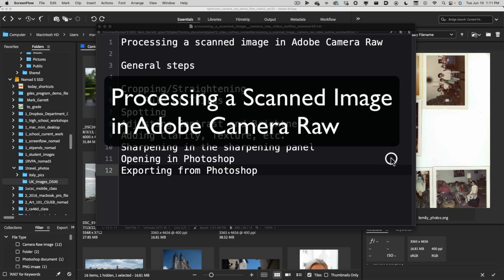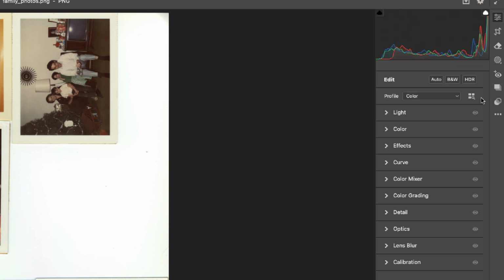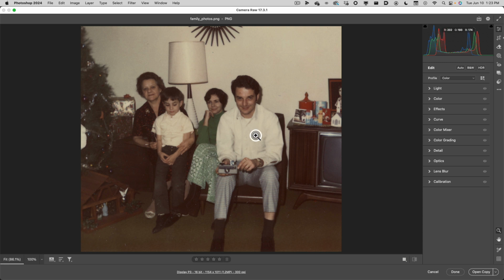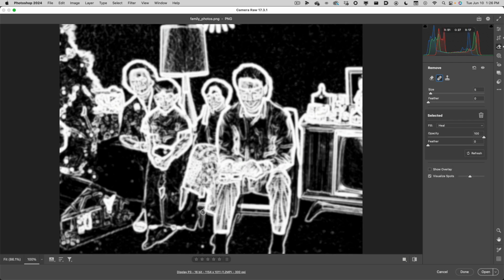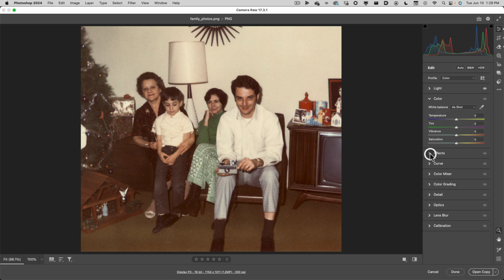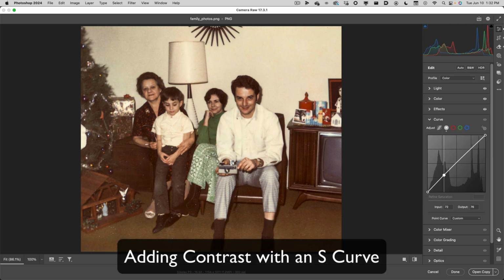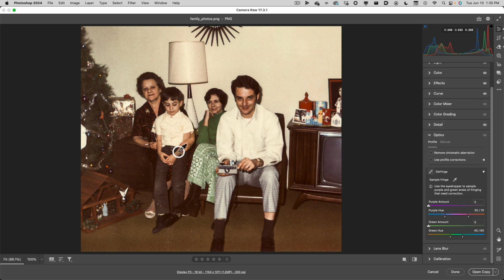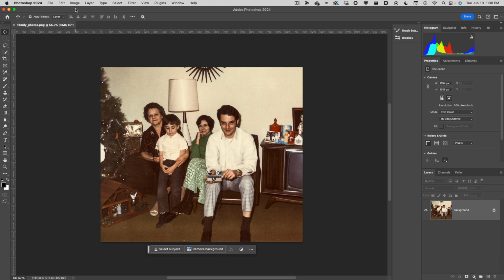Processing a Scanned Image in Adobe Camera Raw 2025